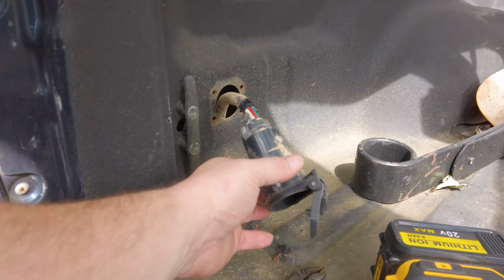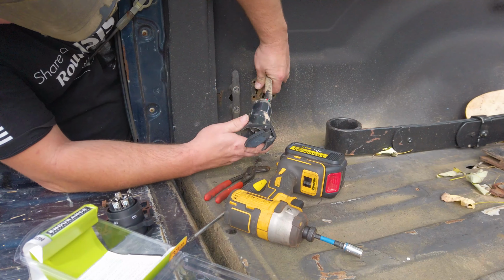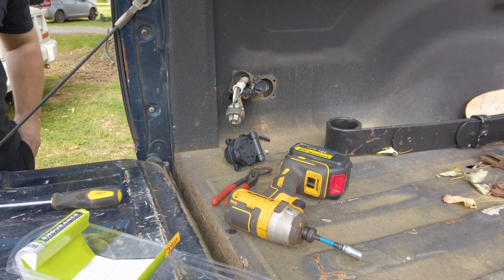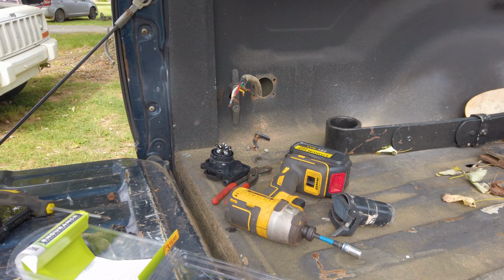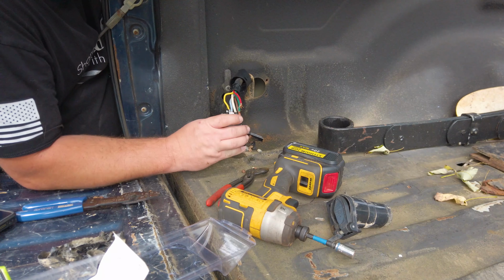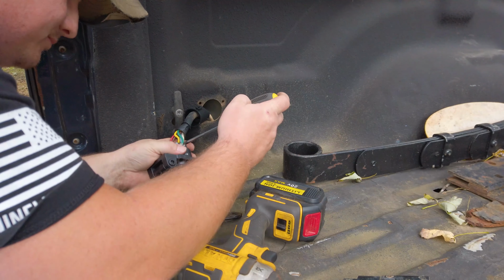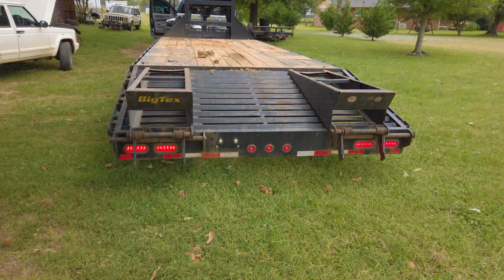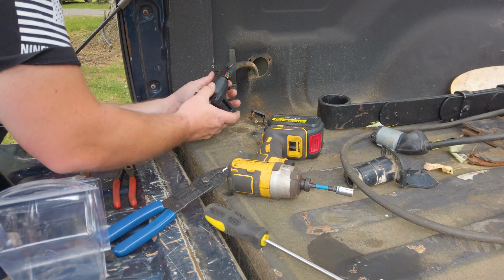07 Ram 3500 Cummins Bed Trailer Plug Fixed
So for the last couple of years I have been putting off fixing this plug inside the bed of my truck. It was damaged from me being careless, and had become brittle due to the sun baking the plastic. I go over what it is like to redo this plug. It is pretty straight forward, except that sometimes different companies have slightly different plugs. In this video I explain some of the differences I find, and some uncommon wire colors. I am sure that in newer trucks, they have redone this process. Car parts stores, sell newer kits that are literally plug and play for each manufacturer. Hope you guys can learn something from this.